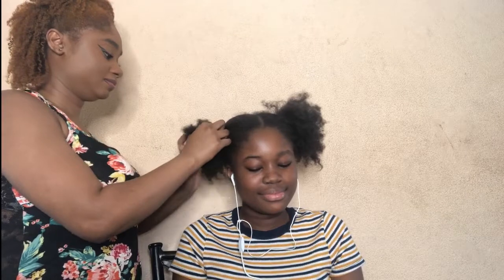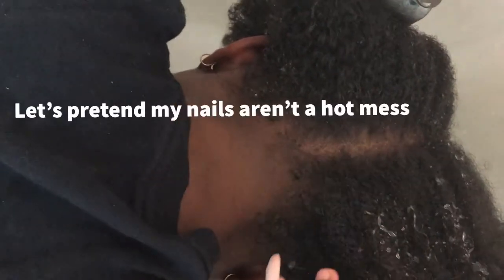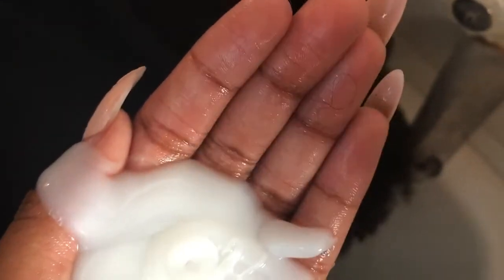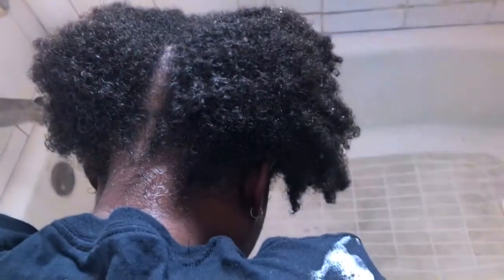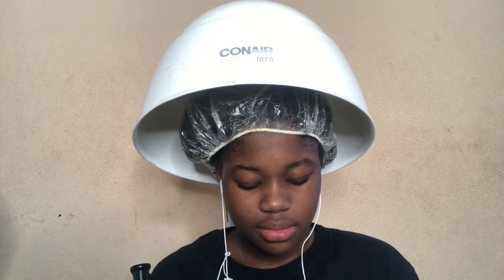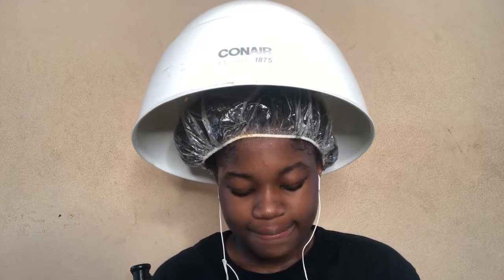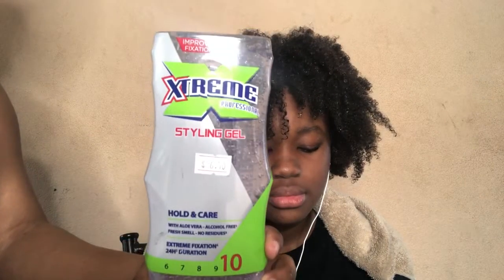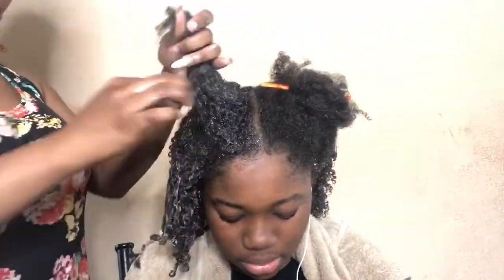WASH N' GO ON MY COUSIN'S TYPE 4A/4B HAIR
I give my cousin her very first wash n' go on her type 4a/4b hair. I carry you through the entire process from washing, to detangling, to deep condition and finally styling.

I DO NOT OWN THE RGHTS TO THE MUSIC IN THIS VIDEO
                               ❤️FAQ❤️
Name: Annelia Nixon
From: The Bahamas
Race: Black
Curl Type: 4a/4b
Hair Porosity: Low Porosity
Hair Width: Medium
Hair Density: High Density